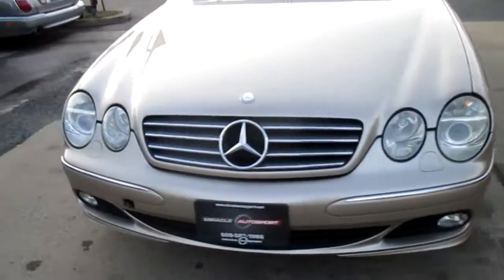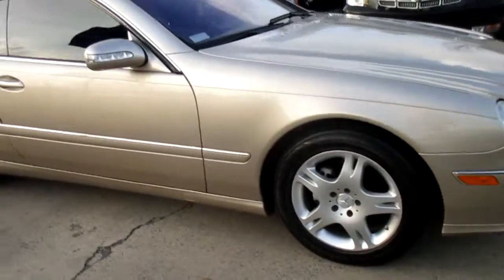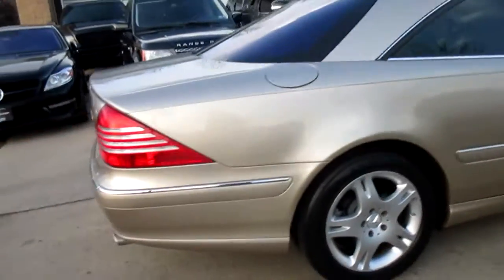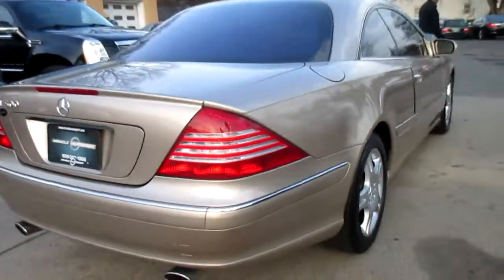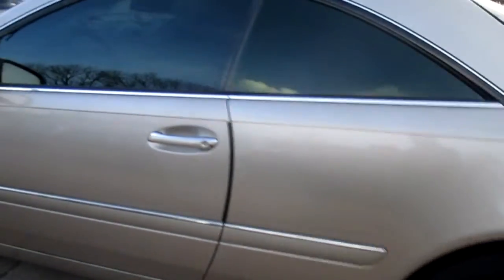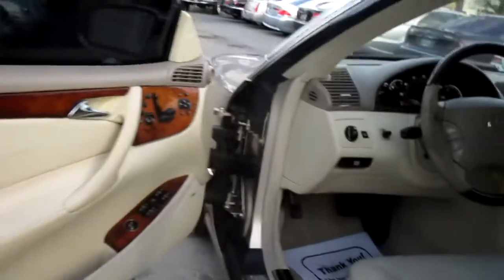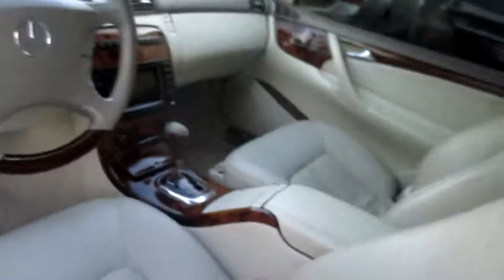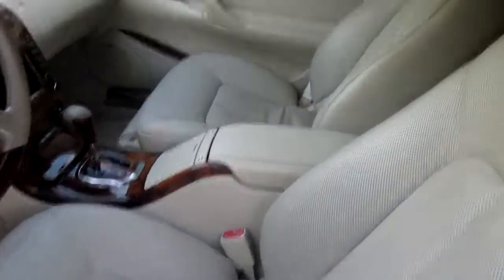2003 Mercedes Benz CL Class 5 0L 2608